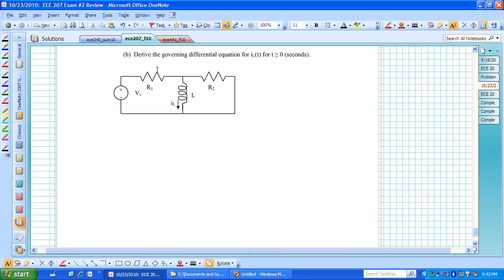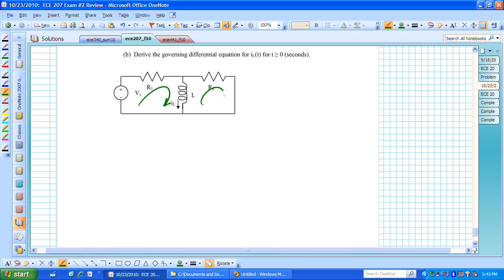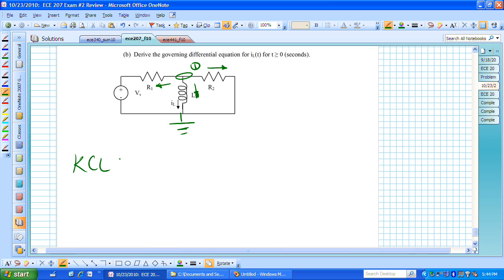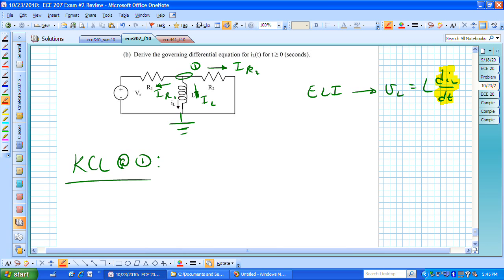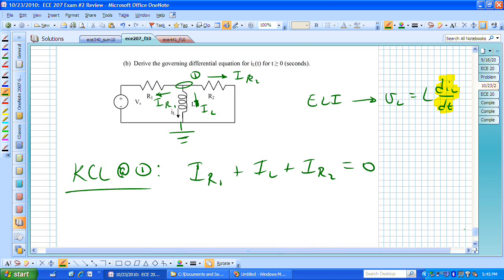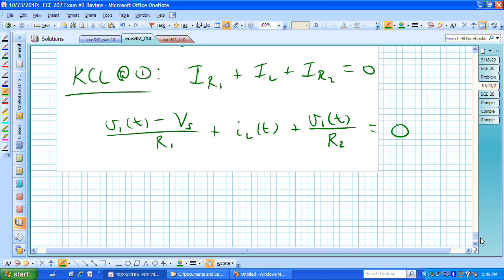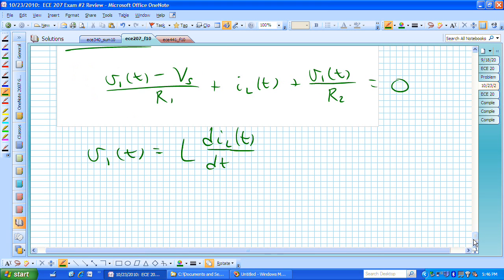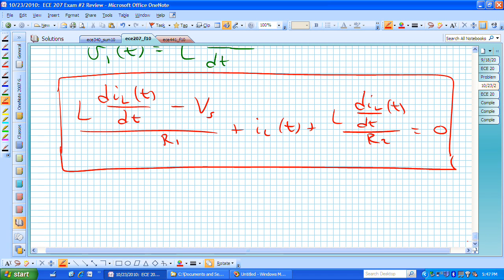ece207_vid_exam2_p1b_sum07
Video E2.p1b.sum07. Exam #2, Problem 1b, Summer 2007.